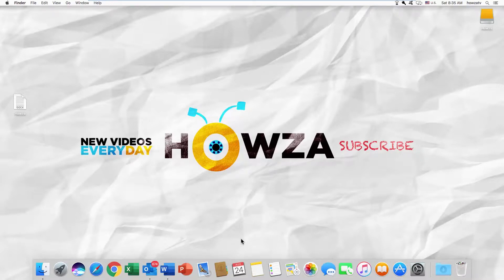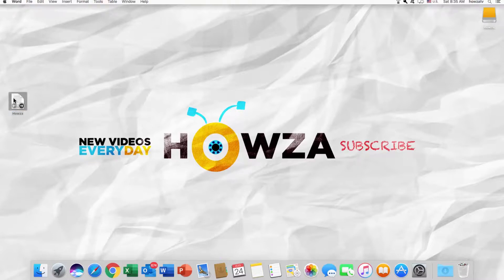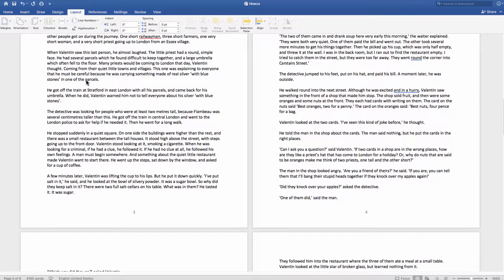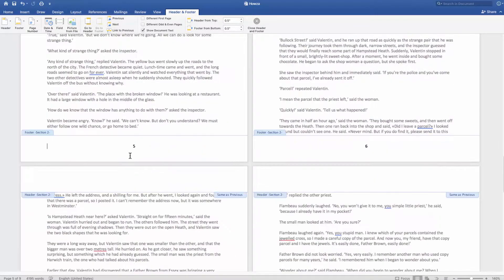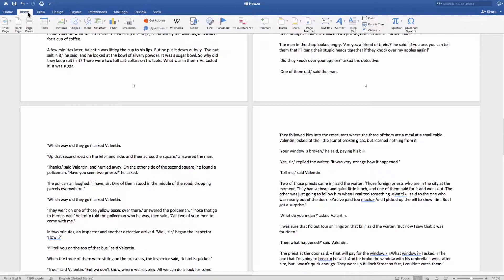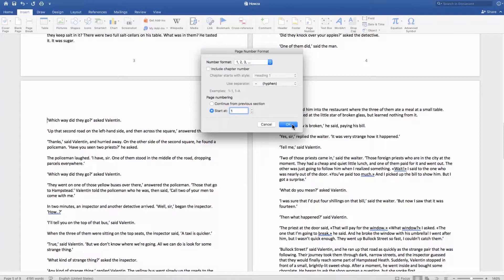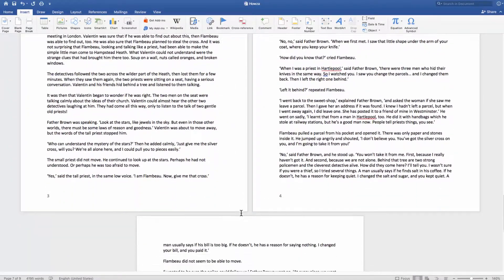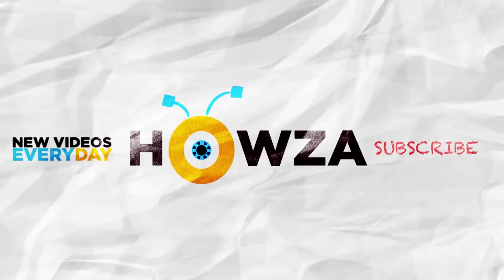How to Remove Numbering from Some Pages in Word 2019 for Mac | Microsoft Office for macOS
In today's lesson, you will learn how to remove numbering from some pages in Word 2019 for macOS.
Open the document you need. Go to 'Layout' tab at the top of the window. Click on 'Breaks' under 'Page Setup' and choose 'Next page'. Scroll down to the next page and click on the footer. Click on the 'Link to Previous' at the menu bar. Delete the number in the footer, in our case, it's five.
Put the mouse pointer in the beginning of the page and go to Insert tab. Click on 'Page Number' and set Alignment to ‘Center’. Click on ‘Format’.  Set Page numbering to start at 1. Click ‘Ok’. You can see the numbering now begins from the fifth page. If you scroll up, you can see all above pages have their own numbering.